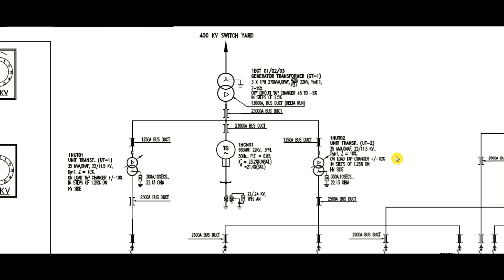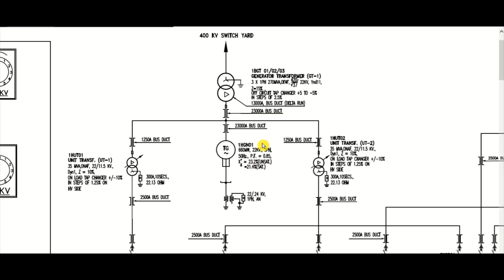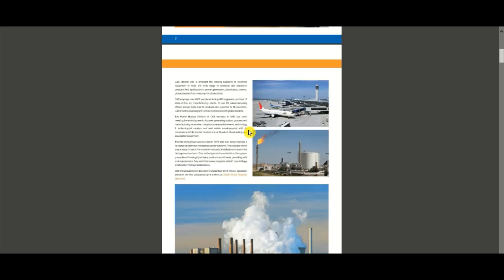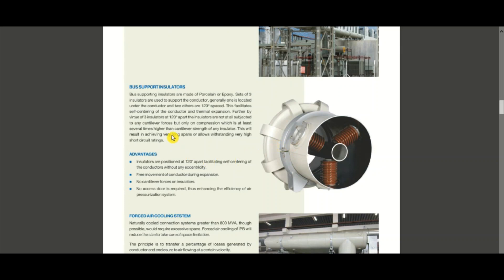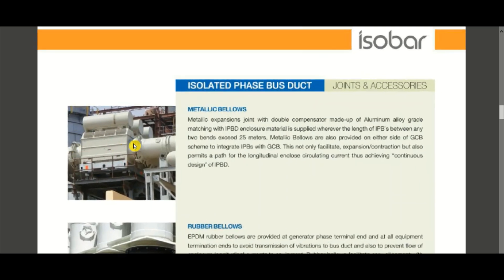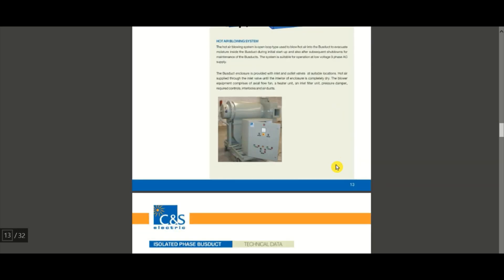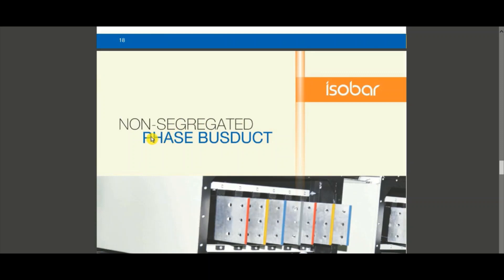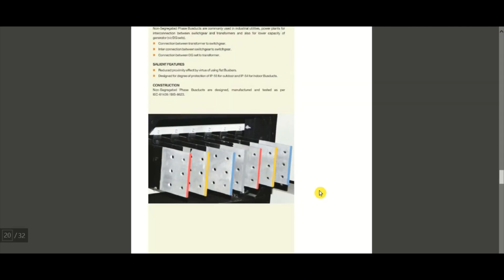Why Busduct for Unit Aux Tap off Run in Power System Network? Why not Cable?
Busduct is considered for unit transformer tap-off run from main IPBD in power plant electrical design. Cable is not considered for some of the technical reasons.
In this video, this topic is discussed in detail.

busduct for electrical design
bus duct electrical
electrical bus duct installation
outdoor bus duct
used electrical bus duct

Tap out unit instalation | how to install tap out unit |bus duct
How to install Busway properly
Busduct installation video
BUSBAR TRUNKING SYSTEM